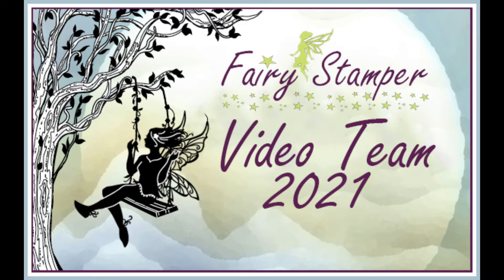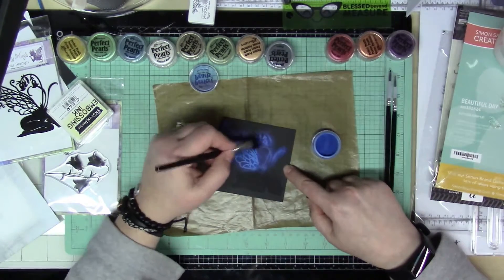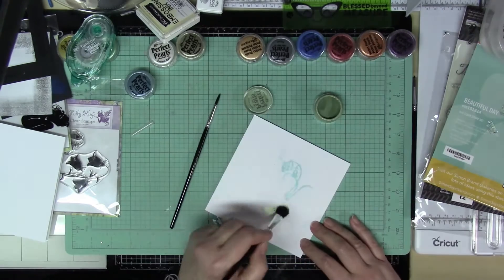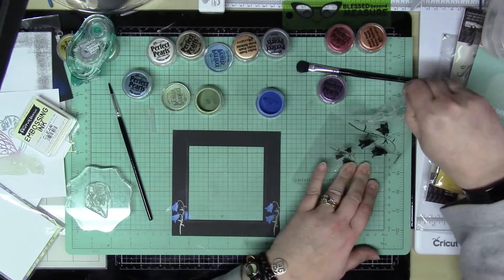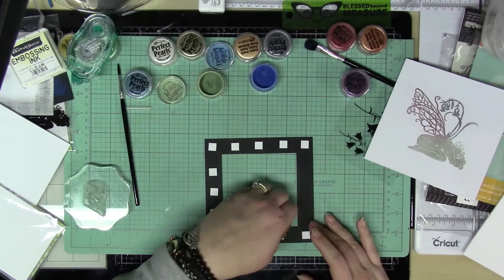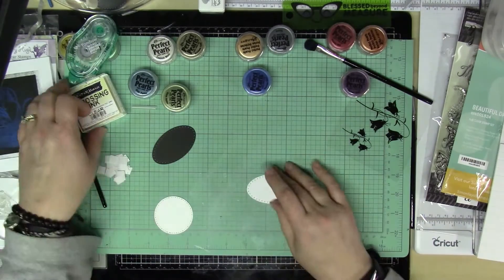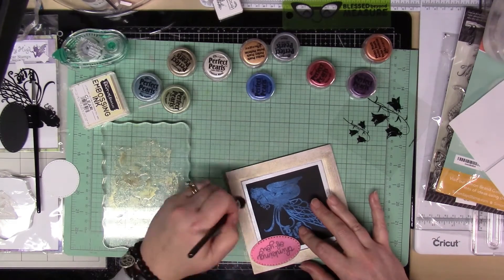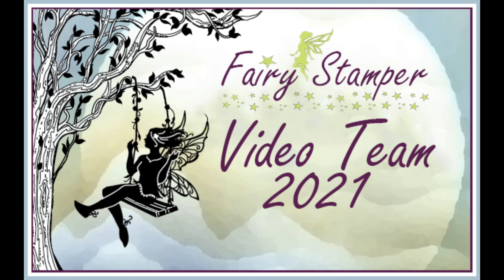Sympathy Thinking of You with Bluebell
Hi Everyone! Below are listed all of the supplies I used and links to the stamps!

Other items:
Perfect Pearls
110# cardstock
100# black cardstock
Embossing Ink
Embossing Powder
Versafine Onyx Black Ink
Perfect Pearls brushes
Foam Squares
Tape Roll Adhesive
Square Frame Dies
Paper Trimmer
Heat Tool
Stamping platform
Water